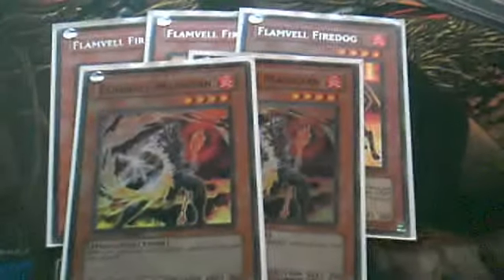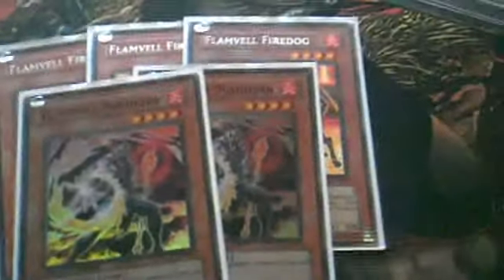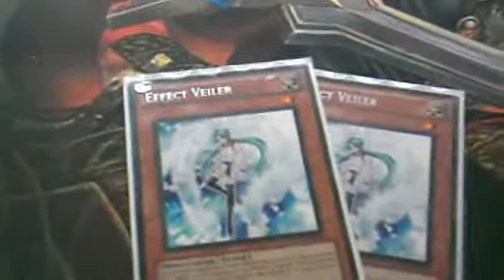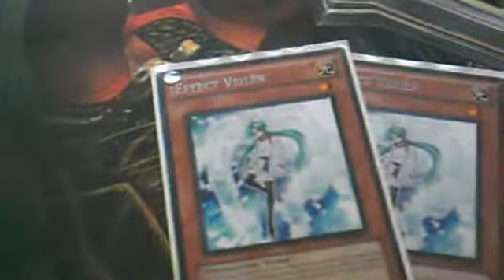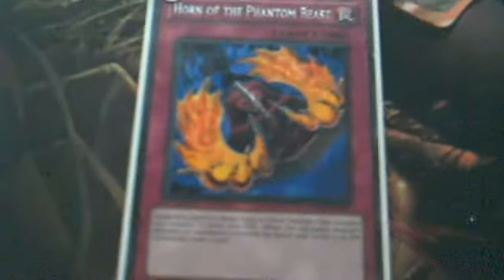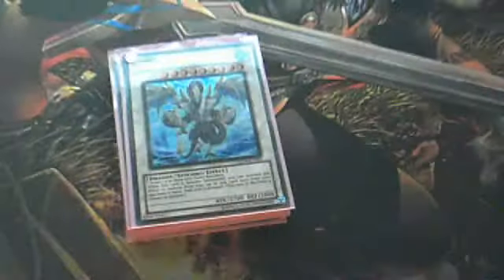Flamvell TG Deck Profile Final Build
Final build of Flamvell TGs